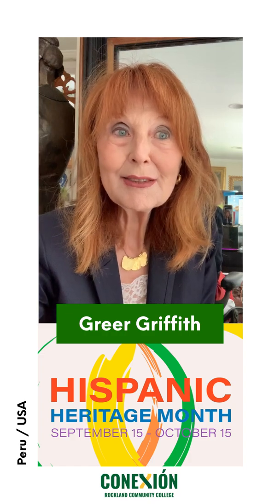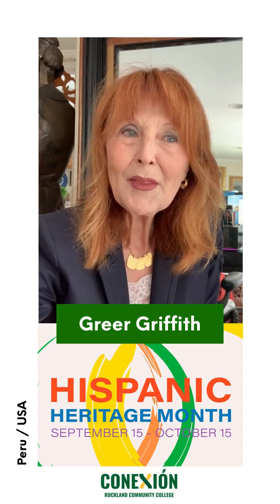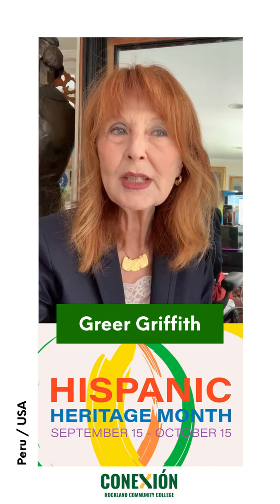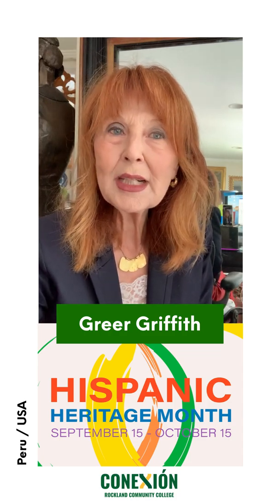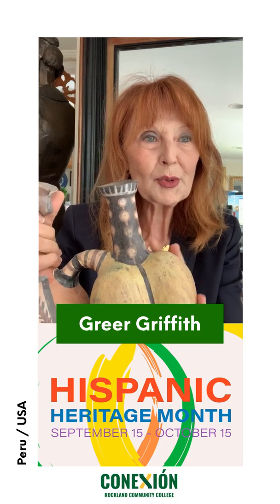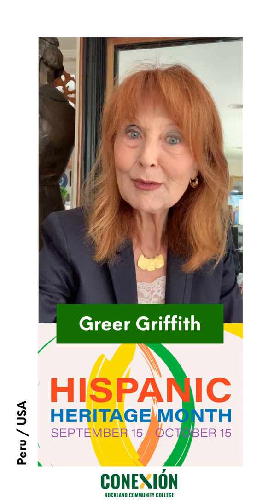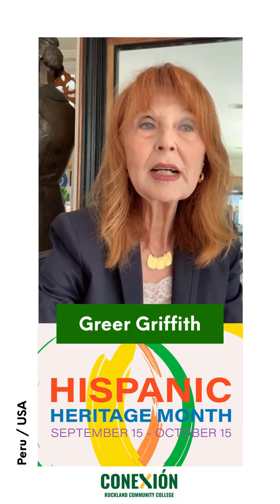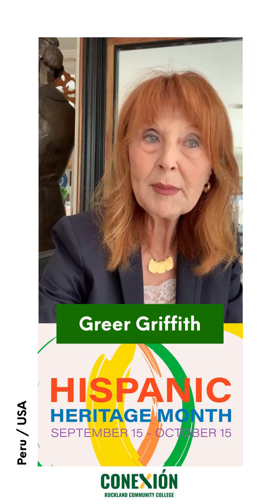RCC Celebrating Hispanic-Serving Institutions Week with Greer Griffith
This week, Rockland Community College joins other Hispanic-Serving Institutions (HSIs) in the national observance of HSIs Week during which 500+ HSIs across the United States are recognized for their hard work and vital role in educating and empowering Hispanics. This year, HSIs Week also coincides with Hispanic Heritage Month (September 15 - October 15) that traditionally honors the cultures and contributions of Hispanic and Latino Americans of past and present.

Please join the Title V-Conexion Team in celebrating heritage rooted in all Latin American countries. In this video, "locro with loche" from Greer Griffith, Professional Counselor / Connection Center.